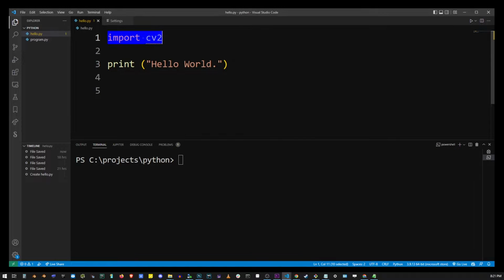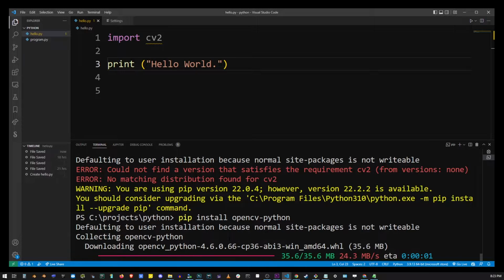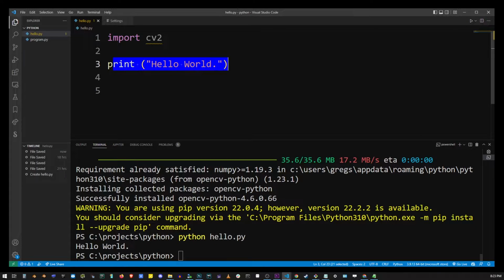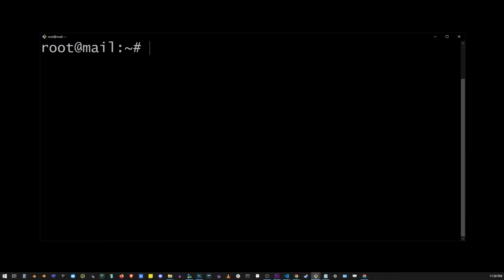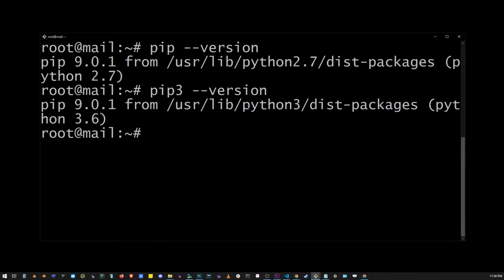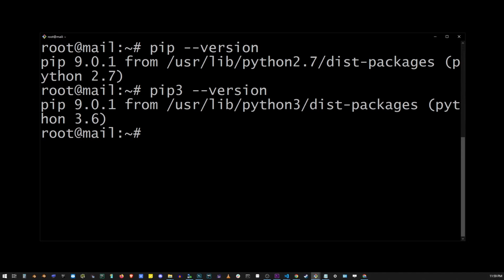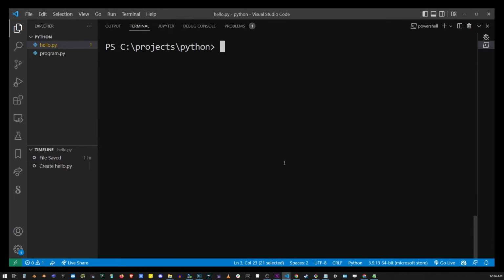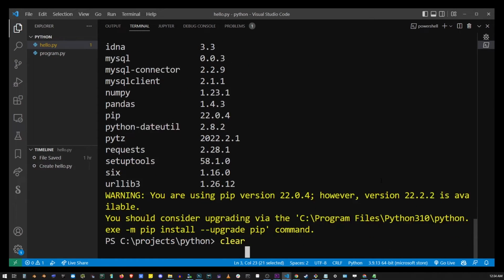🐍 Fix ModuleNotFoundError (No Module Named CV2) Python Import Error (If Installed / If Exists)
Hey guys in this tutorial let's try to fix ModuleNotFoundError No module named CV2 error in cases where the module is already installed (and it already exists.)

00:00 import cv2 (Running a simple Python program)
00:10 ModuleNotFoundError No module named 'cv2' import error
00:35 Still getting ModuleNotFoundError even if already installed, even if module exists
00:50 pip, pip2, pip3 and pip install cv2command
01:07 Differences between Python2 and Python3 launchers (or py)
01:20 Check version of python / check version of python3
01:35 Check version of pip pip2 and pip3
02:03 Creating an alias from pip to pip3
02:23 Using pip list, pip2 list and pip3 list to find out which module is installed by which python package installer
03:01 Help if you're still getting ModuleNotFoundError No module named cv2 after trying to fix it with this video